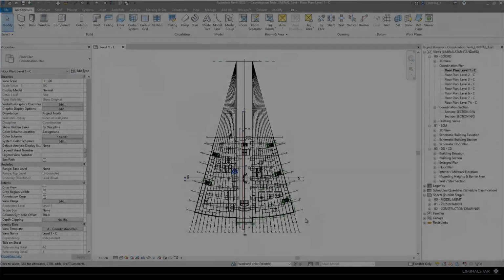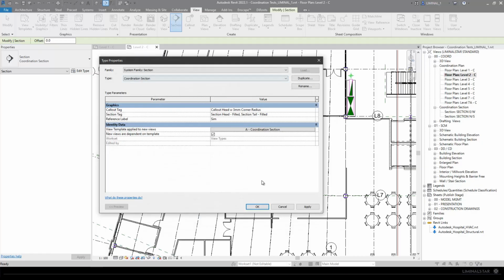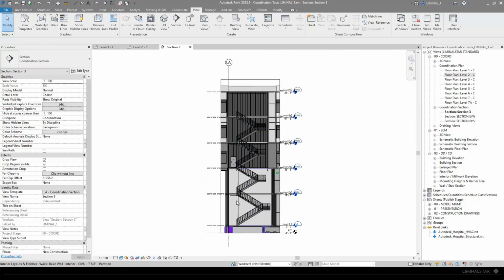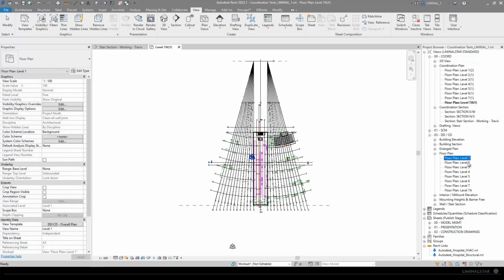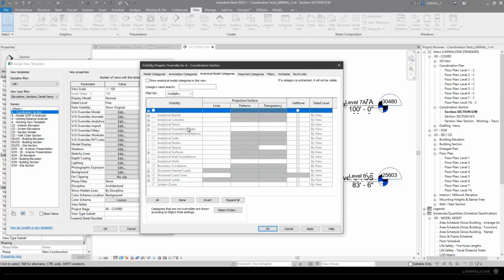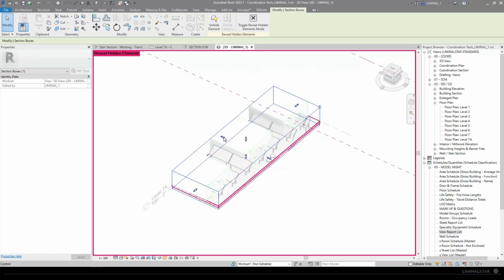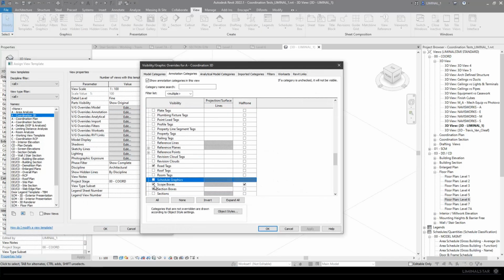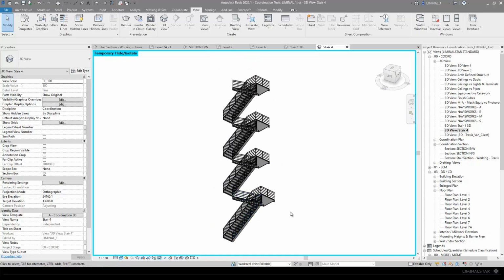Mastering Navigation in Autodesk Revit with View Templates & Key Interface Tools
In follow up to our previous video where we set up a set of sample files, we discuss leveraging predefined view templates and project parameters, as well as some simple viewing commands with shortcuts to bring fluidity to your Revit experience.